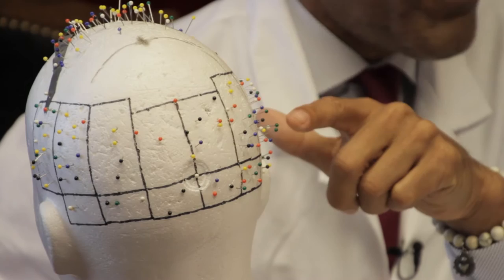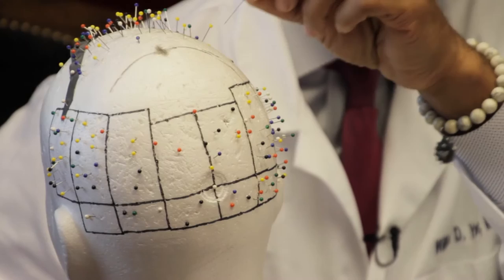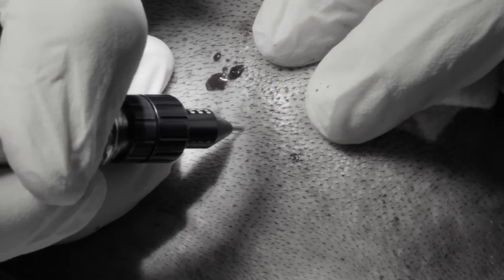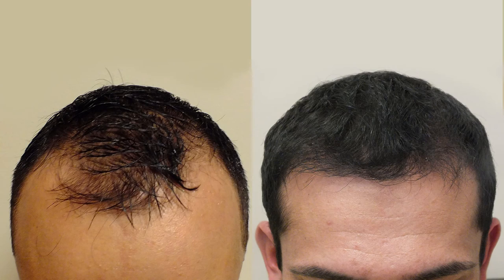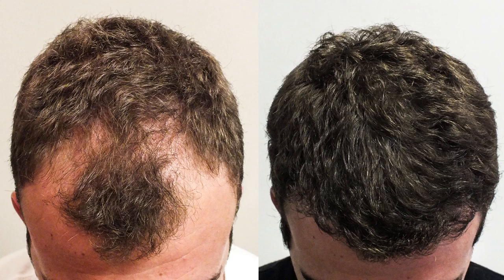Lou Manfredini Consultation with Dr William Yates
Lou Manfredini goes through an actual consultation with Chicago’s best Hair Transplant Surgeon, Dr William Yates.